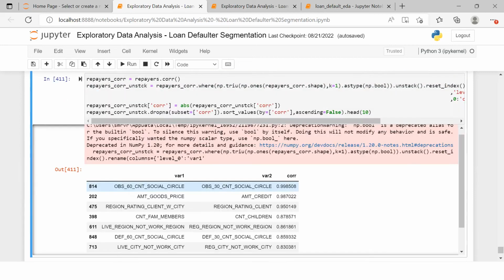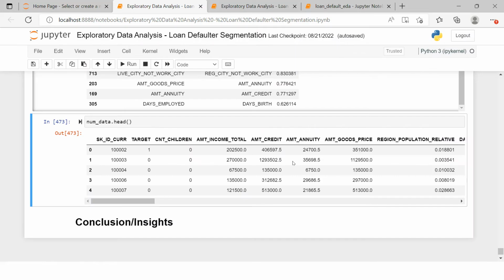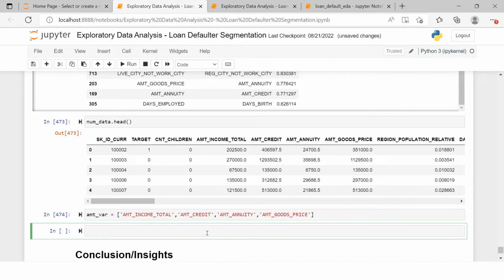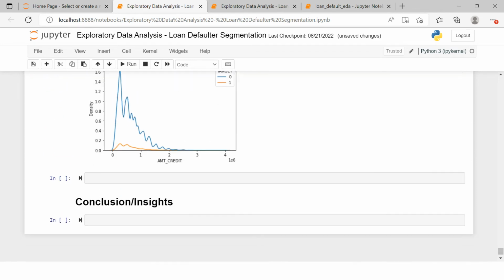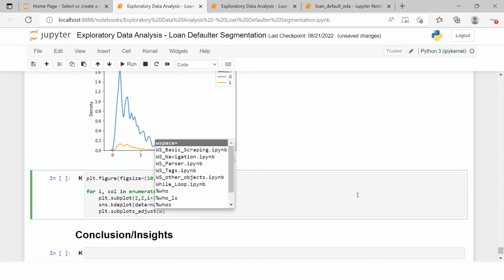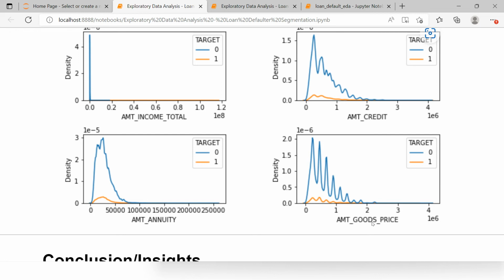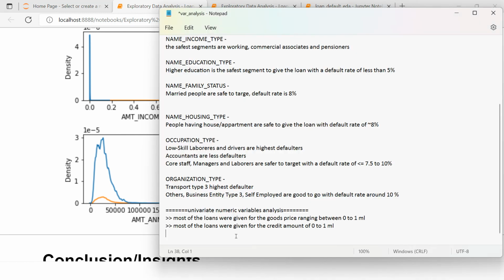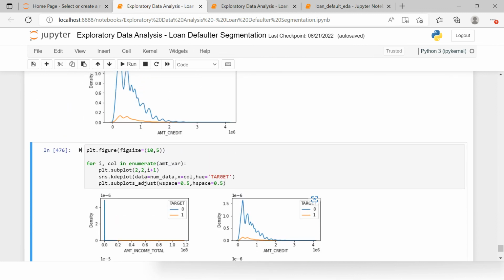EDA on Real Life on Job Banking Data Using Python | Univariate Analysis with Numeric Variables| #12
Tags -
Exploratory Data Analysis,
EDA,
Feature Engineering,
Univariate Analysis,
Analysis,
Loan Default Data,
Python,
Python Programming,
Correlation Matrix